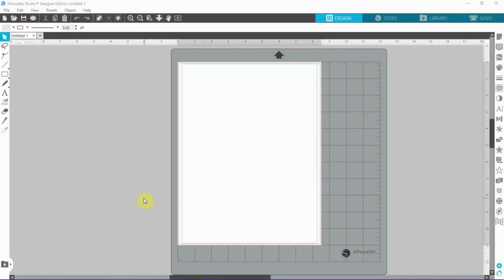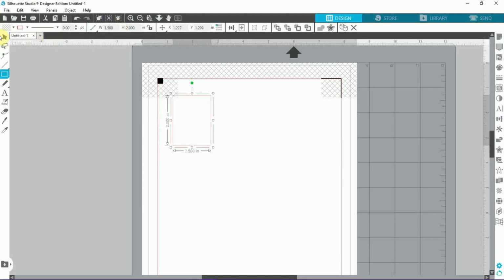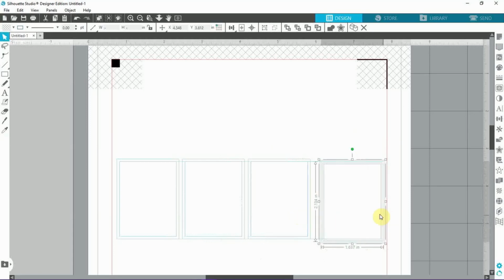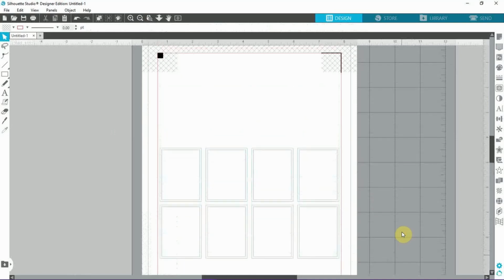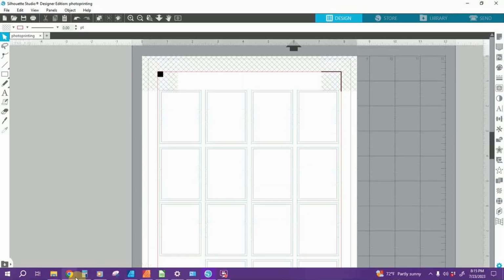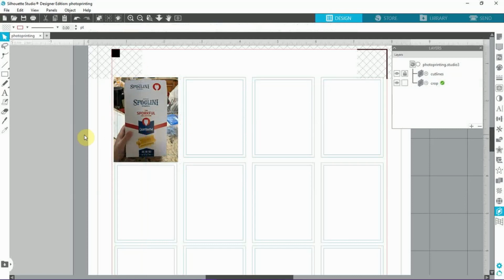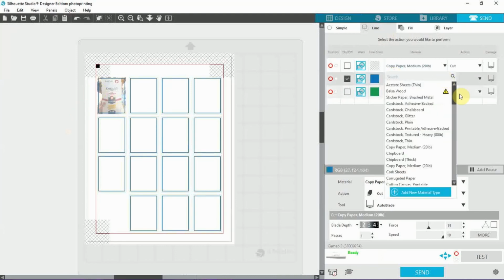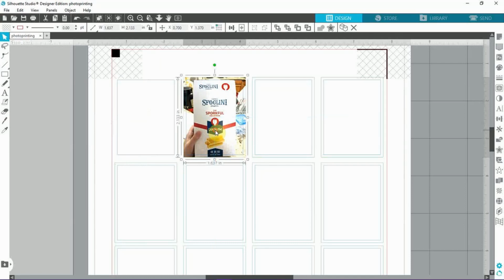Photo Stickers in my Common Planner | How I print and cut them with my Silhouette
0:00 Intro
4:34 Cutting template setup
11:40 Cutting the page
14:23 Results